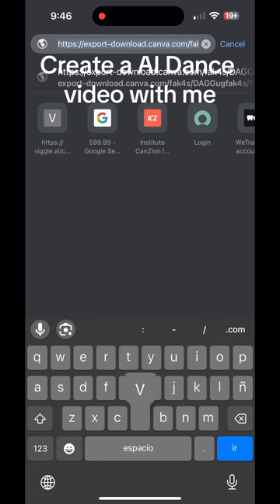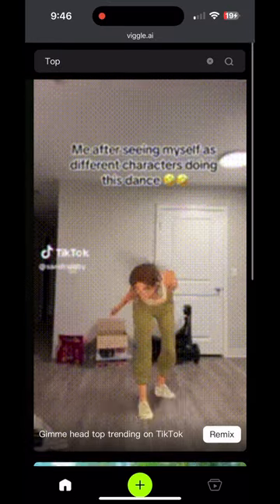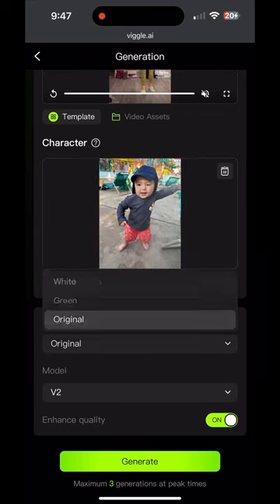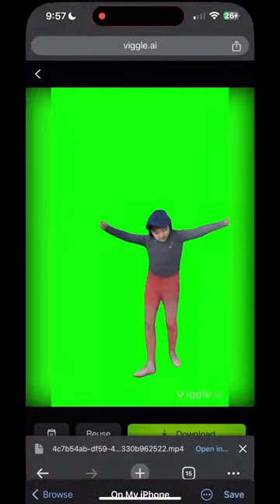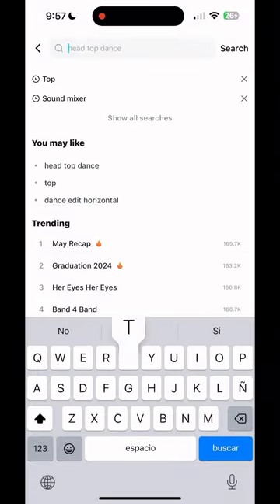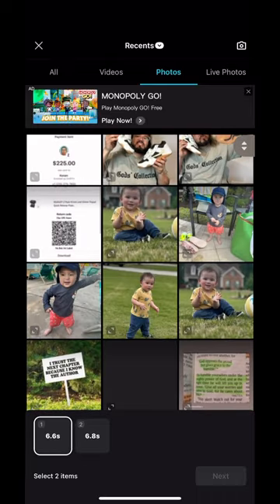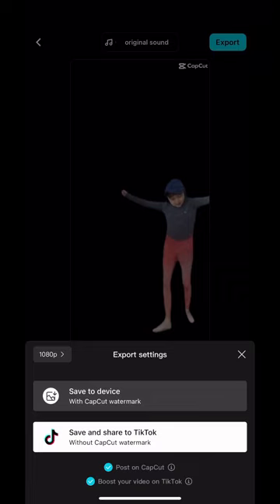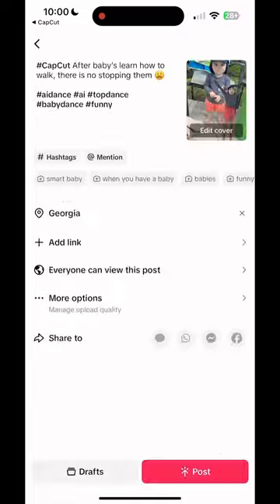Create an Ai dance with me. Ai dance trend tutorial.